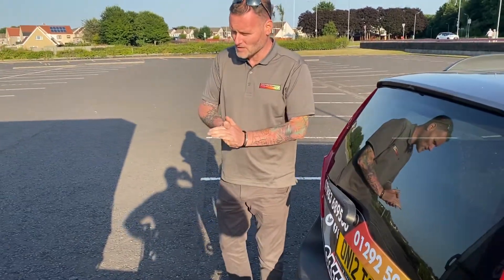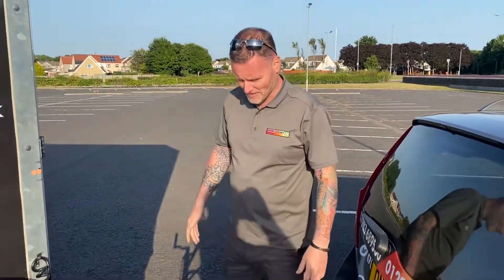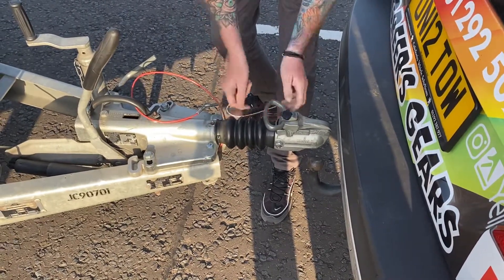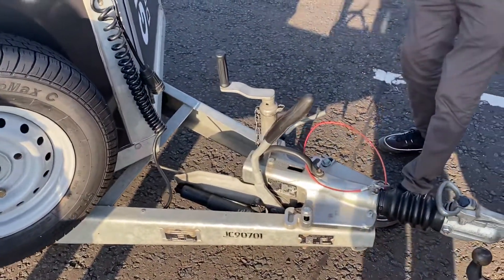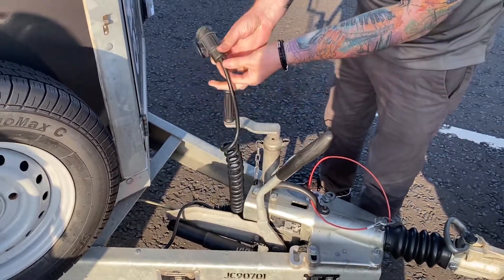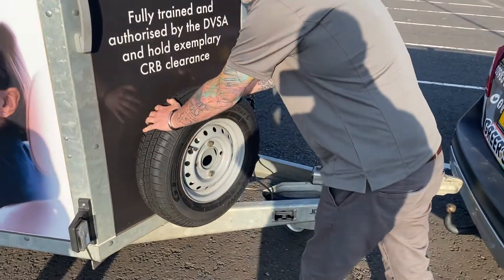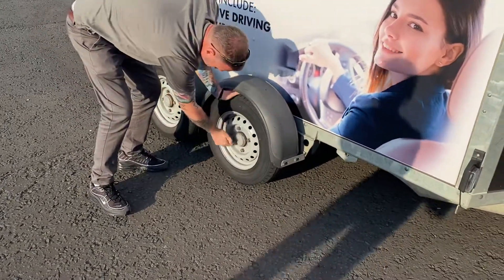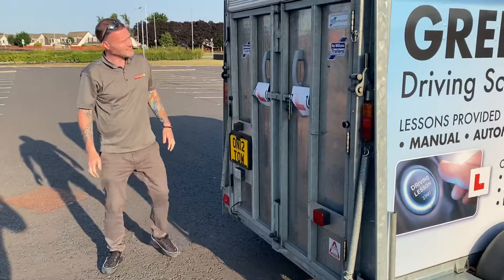B+E trailer test safety checks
Greer’s Gears Driving School demonstration of trailer safety checks for B+E test.